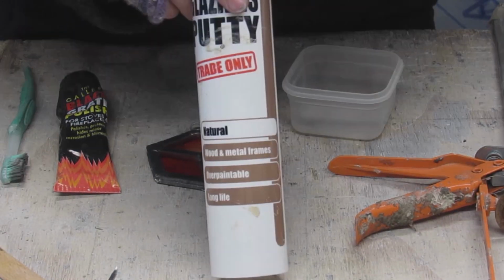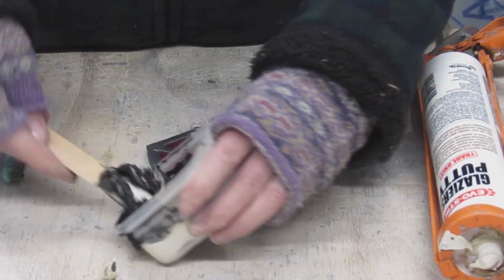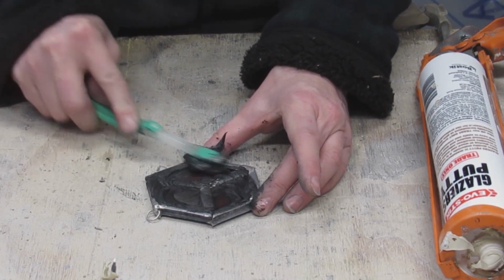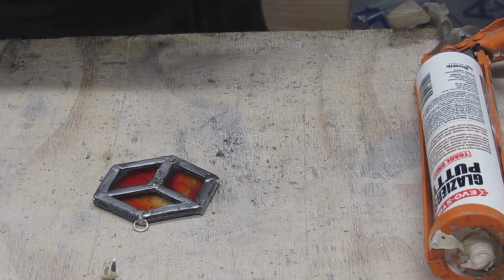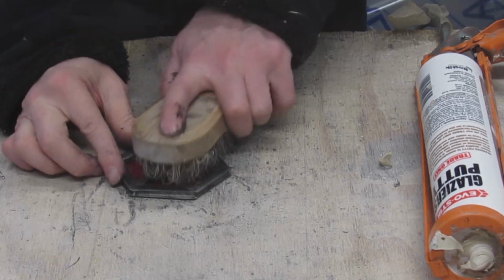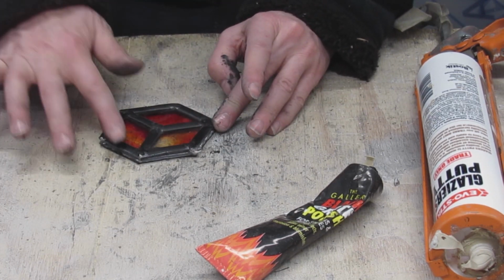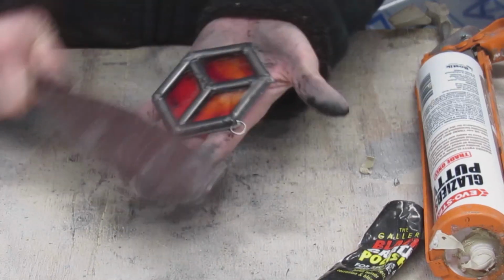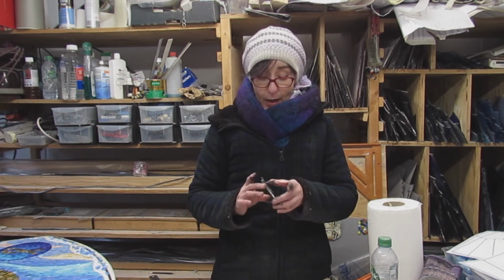Sophie's Stained Glass | Leaded Glass Complete Beginner's Project, Part 2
With the help of this video you can make your first piece of leaded stained glass. Shown in real time, the project takes less than an hour - although, as a beginner, expect to spend some time working on your glass cutting skills first. You may find these videos helpful: